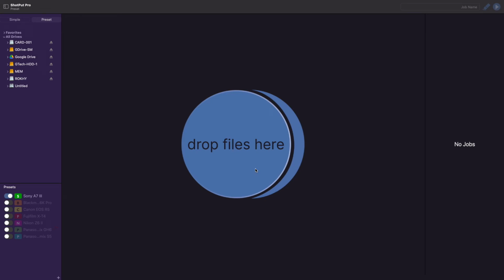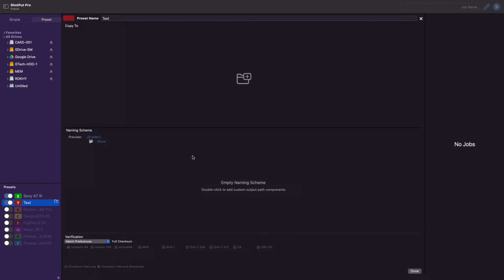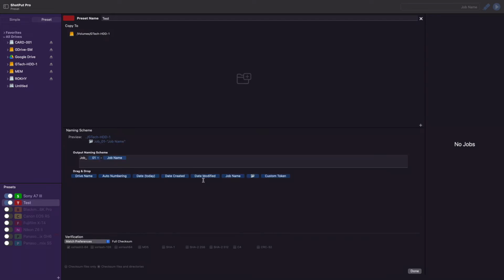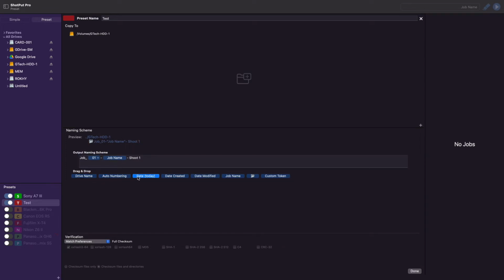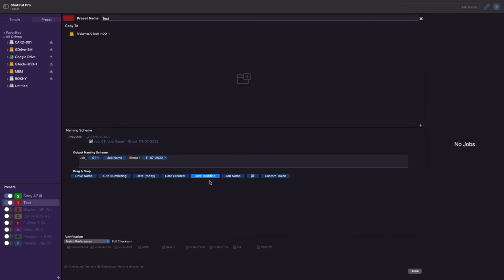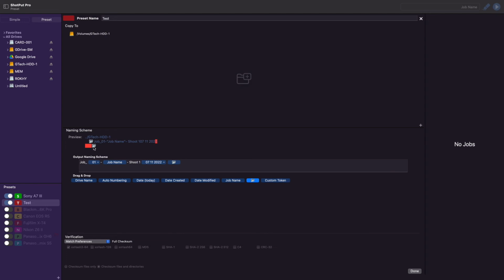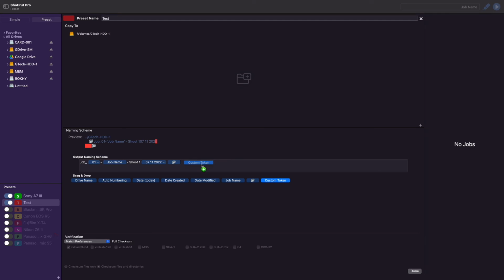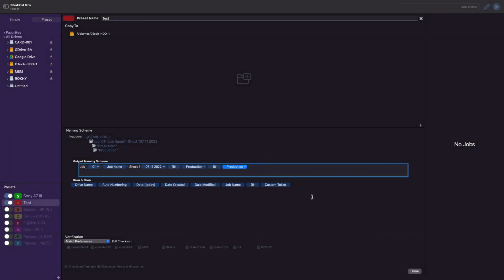Preset Naming Scheme - ShotPut Pro Tutorials (macOS 2023)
In this video, we went into detail about the Preset naming scheme on ShotPut Pro®. Hopefully this video provided you with the insight you needed. If you have any more questions, check out the other videos about ShotPut Pro on our YouTube channel.